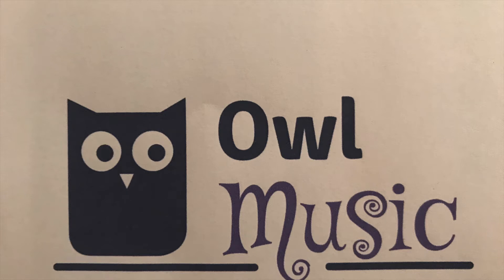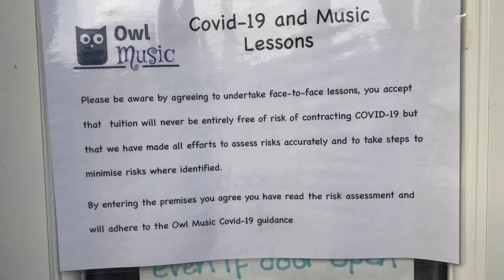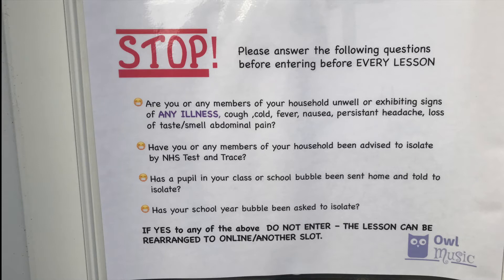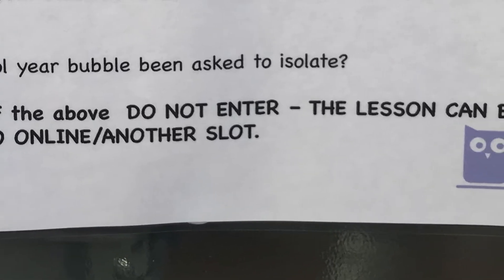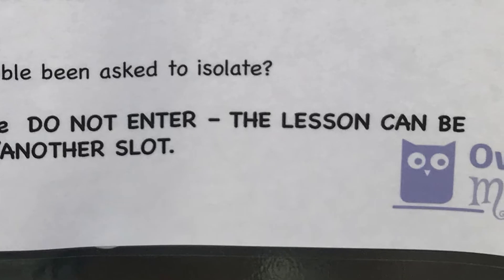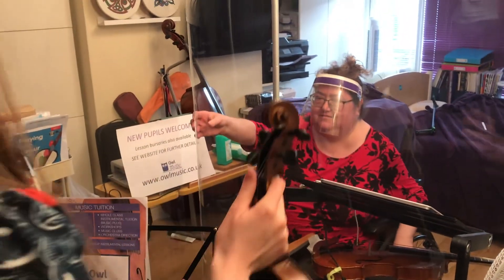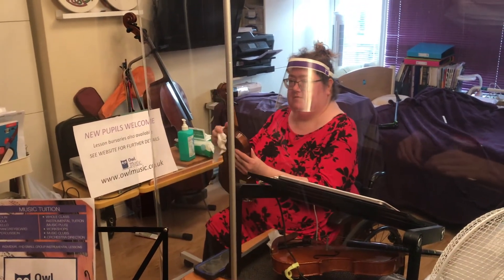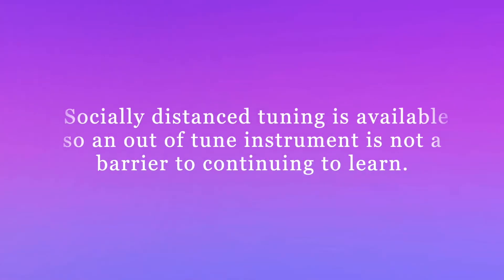How My Mum SAVED Her Music School Owl Music from COVID-19!!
This video is something i edited for my mum to help explain to her students what they have to do to stay safe. If you are interested in music lessons online or Face to Face please contact